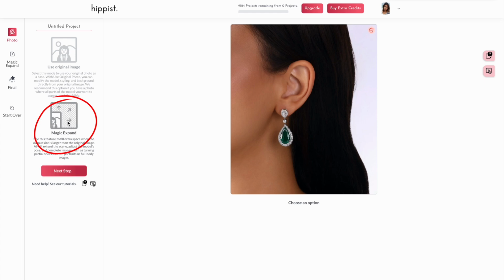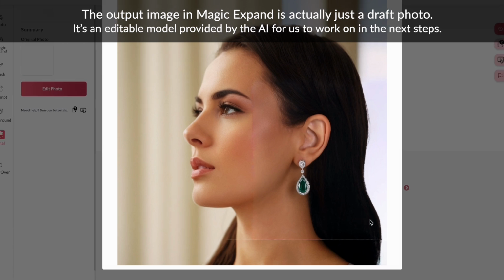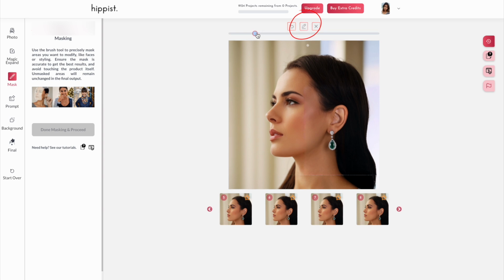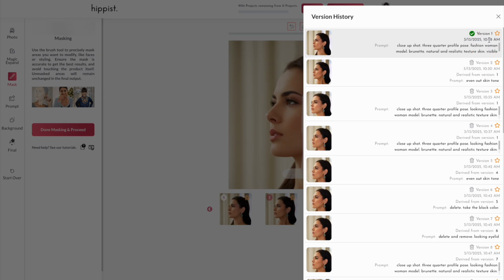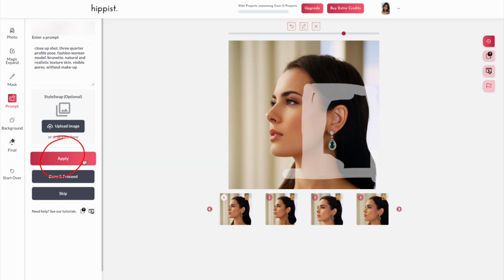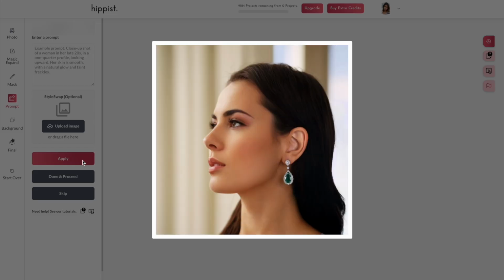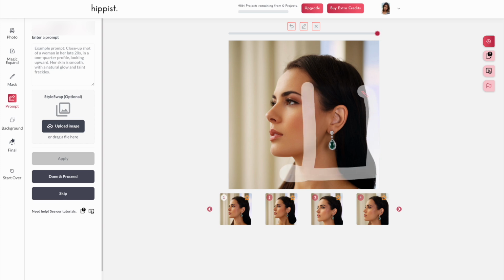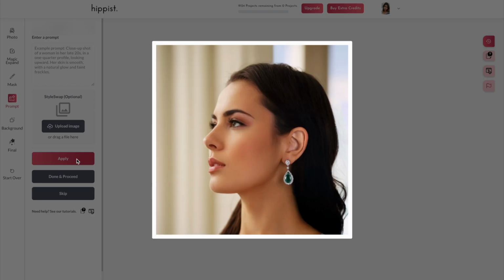Fix Model Edits with hippist: Smooth Out Skin Tone & Remove Lines!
Want your jewelry product photos to look flawless and seamless? In this quick tutorial, we show you how to fix skin tone differences and remove those unwanted lines or mismatches around the edges in AI-generated photos with Hippist. Perfect for e-commerce and jewelry brands looking to upgrade their visuals and boost sales!

🛍️ Highlights:
✅ Smooth out skin tone differences
✅ Remove unwanted lines and edges
✅ Get professional, polished images for your shop